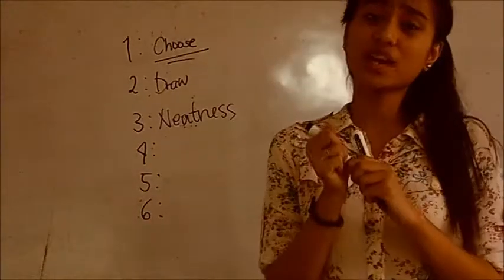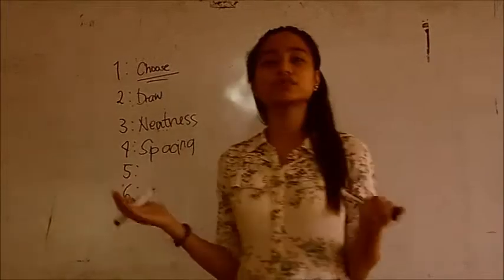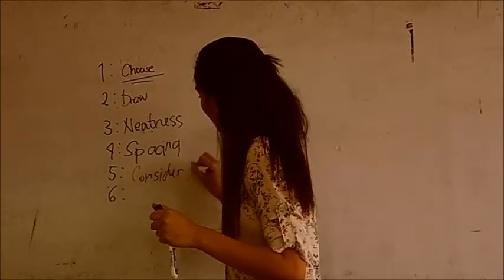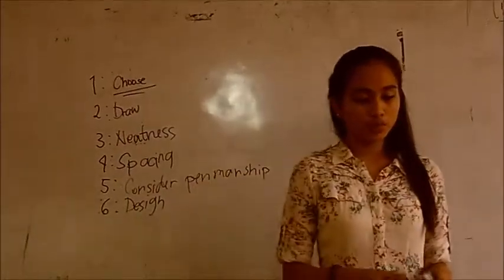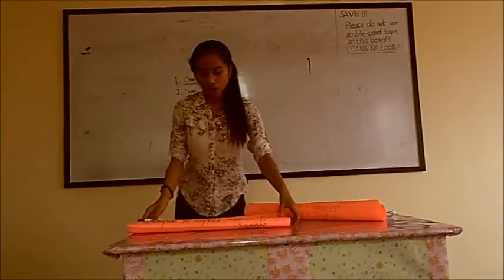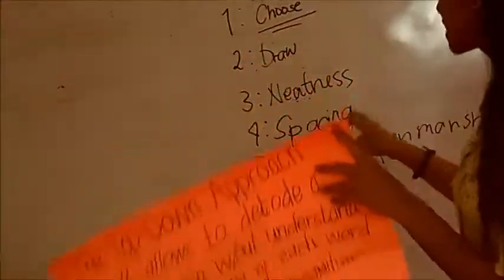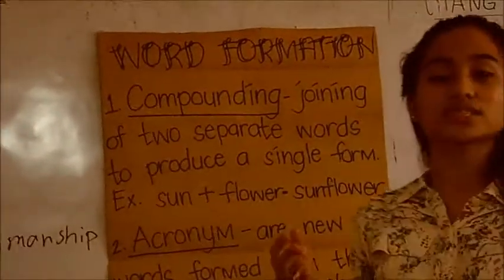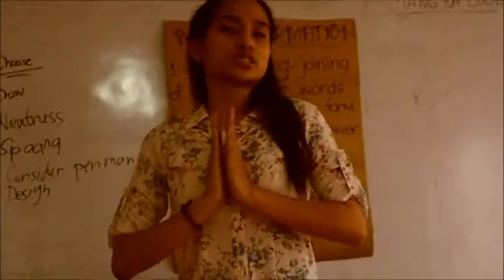#2 Barrozo Therese Katrina Sched 3)